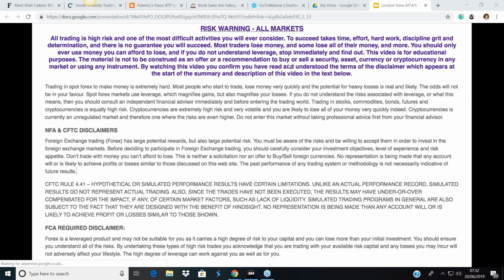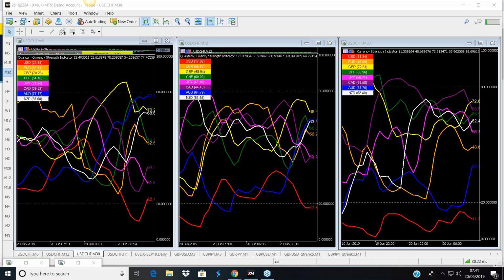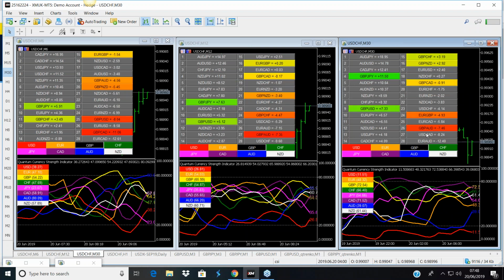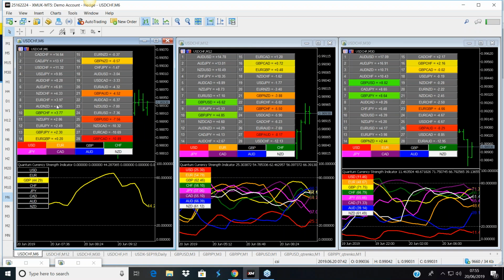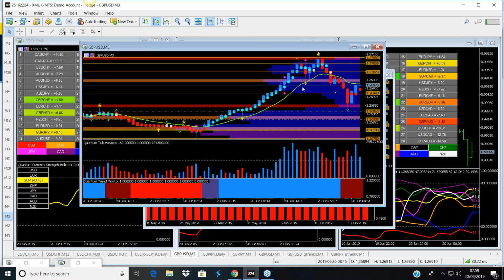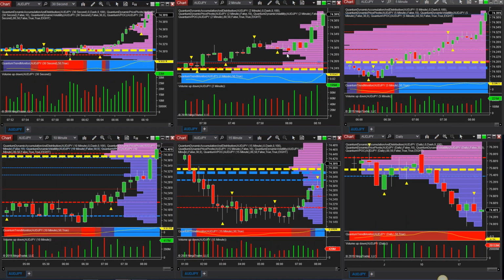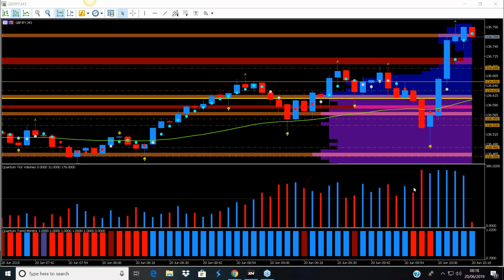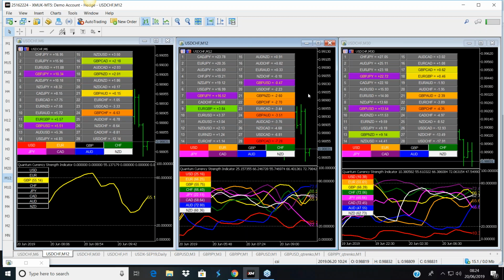More great VPA lessons and using the currency strength indicator at the London open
Risk Disclosure TESTIMONIAL DISCLOSURE: TESTIMONIALS APPEARING ON QUANTUM TRADING MAY NOT BE REPRESENTATIVE OF THE EXPERIENCE OF OTHER CLIENTS OR CUSTOMERS AND IS NOT A GUARANTEE OF FUTURE PERFORMANCE OR SUCCESS. This morning's forex session was dominated by the follow through from the FED meeting yesterday, and whilst US rates were held, the tone was more dovish with cuts likely later in the year, which sent equity markets rising strongly overnight and into the London open.

One of the most important aspects of price behavior are congestion phases. Many forex traders find these frustrating and yet this is where trends are born and ultimately develop into trends. The key indicator here is the volume point of control which identifies the fulcrum of bearish and bullish sentiment with the heaviest concentration of volume, along with the all important low volume nodes at higher and lower levels. And in this session we had a great example with cable as the GBP rose strongly and balanced with equally strong selling of the dollar. Later the yen pairs picked up the baton with heavy selling across the yen complex helping to propel the GBP/JPY and several others firmly higher as risk on sentiment prevailed.

And some great VPA lessons on the faster charts of sub one minute or scalping forex traders on the AUD/JPY.